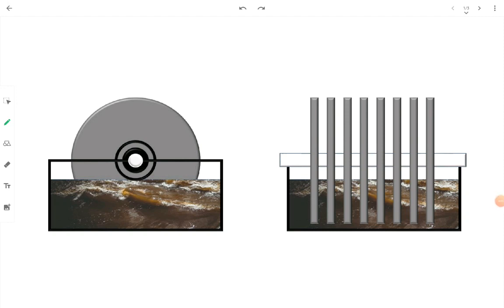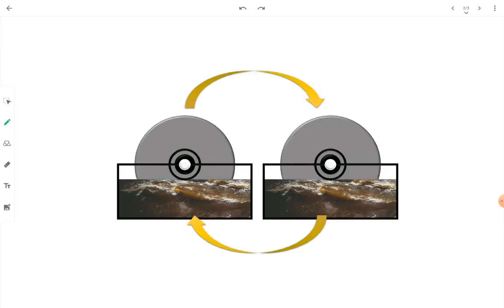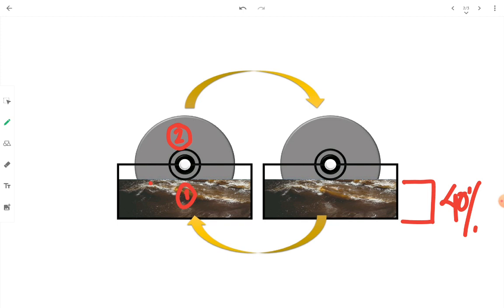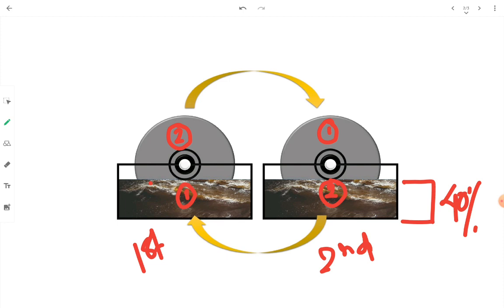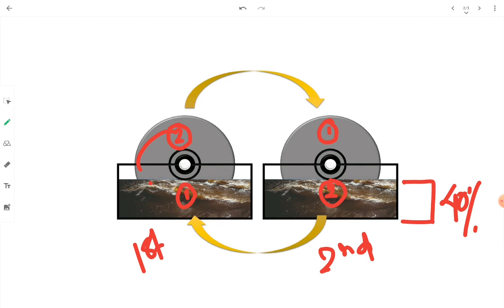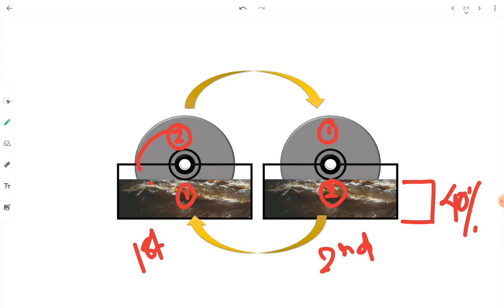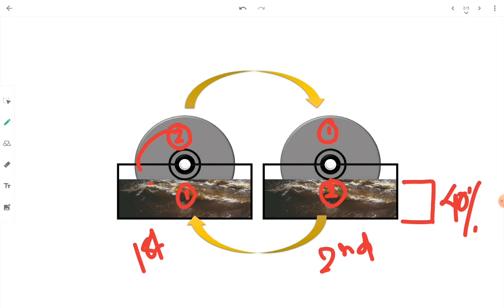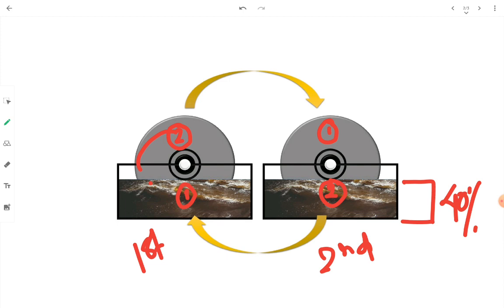Rotating Biological Contactors | Explained Concepts of Wastewater Engineering | Civil Engineering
Discover the fascinating world of Rotating Biological Contactors (RBCs) in this detailed yet simplified explanation tailored for civil engineering enthusiasts and students! 🌟

In this video, we cover:
✔️ What are Rotating Biological Contactors?
✔️ How do RBCs function in wastewater treatment?
✔️ Key components and working principles.
✔️ Advantages, limitations, and practical applications.

Perfect for exam preparation or to enhance your understanding of wastewater engineering concepts. Whether you're a beginner or revising for professional exams, this video delivers precise and to-the-point insights.

French:
Découvrez le monde fascinant des contacteurs biologiques rotatifs (RBC) dans cette explication détaillée mais simplifiée, spécialement conçue pour les passionnés et étudiants en génie civil ! 🌟

Dans cette vidéo, nous abordons :
✔️ Qu'est-ce qu'un contacteur biologique rotatif ?
✔️ Comment les RBC fonctionnent dans le traitement des eaux usées ?
✔️ Composants clés et principes de fonctionnement.
✔️ Avantages, limites et applications pratiques.

German:
Entdecken Sie die faszinierende Welt der rotierenden biologischen Kontaktoren (RBC) in dieser detaillierten, aber einfach verständlichen Erklärung, speziell für Bauingenieurwesen-Enthusiasten und Studierende! 🌟

In diesem Video behandeln wir:
✔️ Was sind rotierende biologische Kontaktoren?
✔️ Wie funktionieren RBCs in der Abwasserbehandlung?
✔️ Wichtige Komponenten und Funktionsprinzipien.
✔️ Vorteile, Grenzen und praktische Anwendungen.

Ideal zur Prüfungsvorbereitung oder zur Vertiefung Ihrer Kenntnisse in der Abwassertechnik.

Indonesian:
Temukan dunia menarik dari Rotating Biological Contactors (RBC) dalam penjelasan rinci namun sederhana ini, dirancang khusus untuk pecinta dan pelajar teknik sipil! 🌟

Dalam video ini, kami membahas:
✔️ Apa itu Rotating Biological Contactors?
✔️ Bagaimana RBC bekerja dalam pengolahan air limbah?
✔️ Komponen utama dan prinsip kerja.
✔️ Keuntungan, keterbatasan, dan aplikasi praktis.

Italian:
Scopri il mondo affascinante dei Rotating Biological Contactors (RBC) con questa spiegazione dettagliata ma semplice, pensata per studenti e appassionati di ingegneria civile! 🌟

In questo video trattiamo:
✔️ Cosa sono i Rotating Biological Contactors?
✔️ Come funzionano gli RBC nel trattamento delle acque reflue?
✔️ Componenti chiave e principi di funzionamento.
✔️ Vantaggi, limiti e applicazioni pratiche.

Perfetto per la preparazione agli esami o per approfondire i concetti di ingegneria delle acque reflue.

👷‍♂️ Impara l'ingegneria civile in modo semplificato! Non dimenticare di mettere mi piace, condividere e iscriverti per rimanere aggiornato.

Japanese (日本語):
回転式生物接触装置 (RBC) の魅力的な世界を、この詳細で分かりやすい説明で探求しましょう！土木工学の愛好家や学生のために特別に設計されています。🌟

この動画では、以下について説明します：
✔️ 回転式生物接触装置とは何ですか？
✔️ RBCは廃水処理でどのように機能しますか？
✔️ 主な構成要素と動作原理。
✔️ 利点、制限、および実用的な用途。

試験準備や廃水工学の理解を深めるのに最適です。

👷‍♂️ 簡単に学べる土木工学！ いいね、共有、登録をお忘れなく、最新情報をお見逃しなく。

Portuguese:
Descubra o fascinante mundo dos Contatores Biológicos Rotativos (RBCs) nesta explicação detalhada e simplificada, feita especialmente para entusiastas e estudantes de engenharia civil! 🌟

Neste vídeo, abordamos:
✔️ O que são Contatores Biológicos Rotativos?
✔️ Como os RBCs funcionam no tratamento de águas residuais?
✔️ Principais componentes e princípios de funcionamento.
✔️ Vantagens, limitações e aplicações práticas.

Perfeito para a preparação para exames ou para aprimorar seu entendimento sobre engenharia de águas residuais.

👷‍♂️ Aprenda engenharia civil de forma simples! Não se esqueça de curtir, compartilhar e se inscrever para acompanhar mais conteúdos.

Spanish:
Descubre el fascinante mundo de los Contactores Biológicos Rotativos (RBC) en esta explicación detallada pero simplificada, diseñada especialmente para entusiastas y estudiantes de ingeniería civil. 🌟

En este video, abordamos:
✔️ ¿Qué son los Contactores Biológicos Rotativos?
✔️ ¿Cómo funcionan los RBC en el tratamiento de aguas residuales?
✔️ Componentes clave y principios de funcionamiento.
✔️ Ventajas, limitaciones y aplicaciones prácticas.

Perfecto para la preparación de exámenes o para profundizar en tu conocimiento sobre ingeniería de aguas residuales.